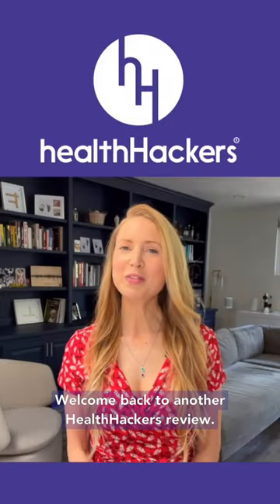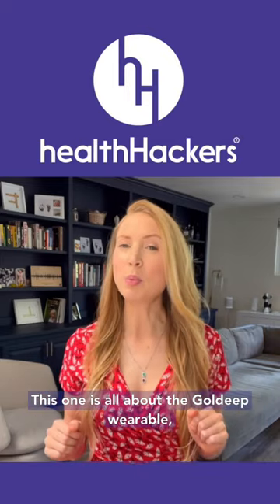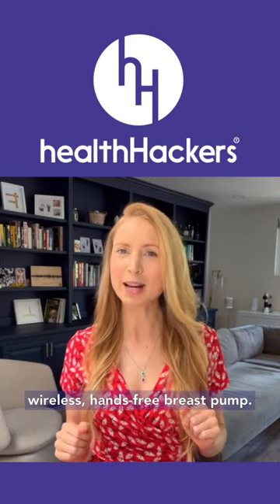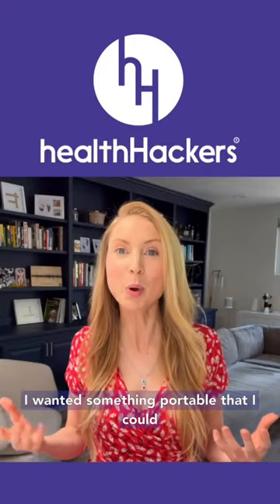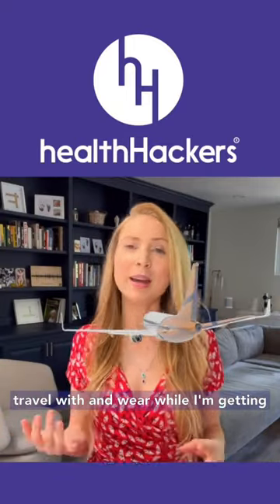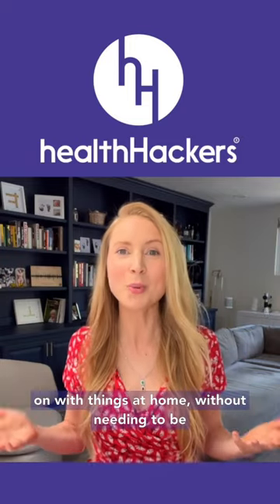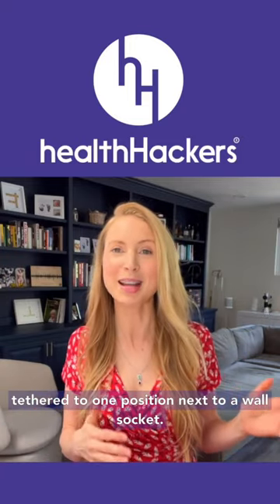Was This Wearable Wireless Breast Pump By Goldeep Worth Buying?